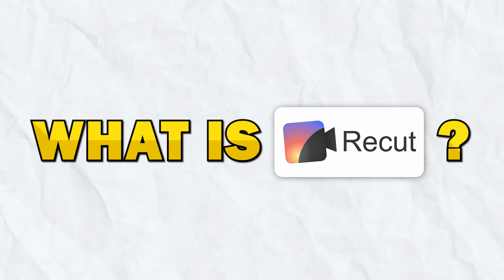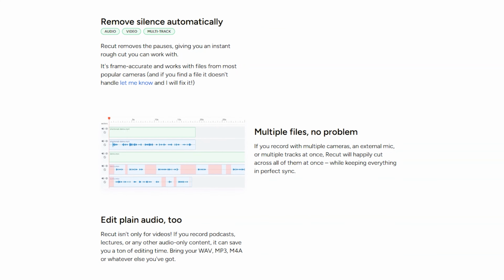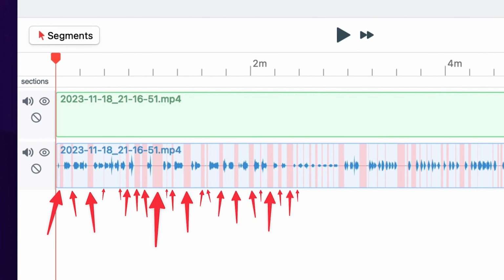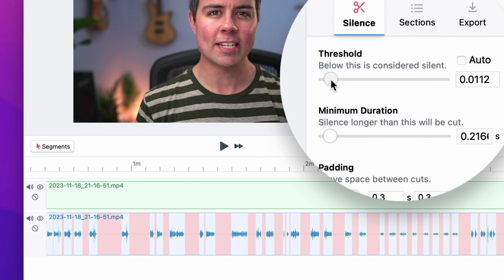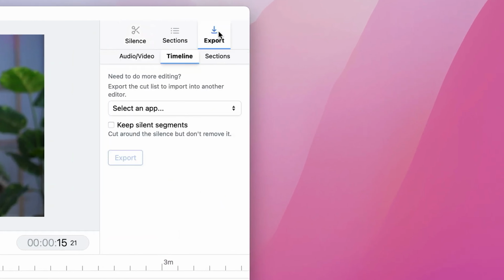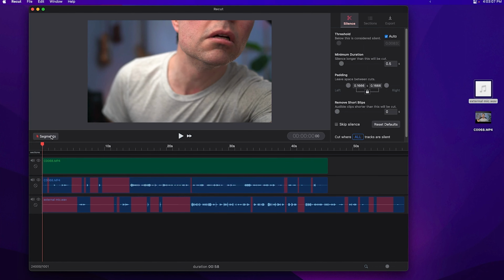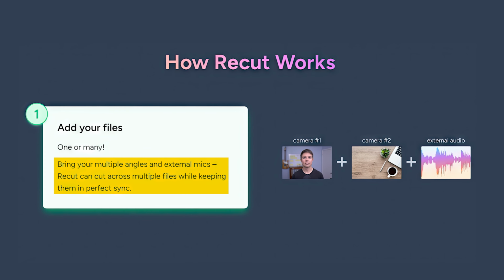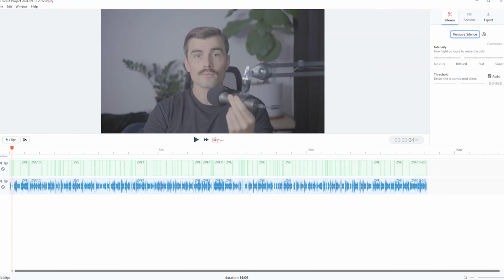How To Get a Discount On Recut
In this video, I'll go over how to get a 10% discount on Recut, a video editing tool designed to save you time by automatically removing silent parts from your footage. If you're a content creator tired of manually cutting out dead air, Recut is the perfect tool to streamline your editing process.

Our favorite business must-haves:
💳 Best business credit cards:

Be sure to watch this video until the end because I'll walk you through the steps to claim your discount and break down how Recut can improve your editing workflow. With features like automatic silence detection, precision editing, and seamless integration with popular editing software like Premiere Pro and Final Cut Pro, Recut is perfect for speeding up your projects without sacrificing quality. If you're working on multiple videos, Recut's batch processing makes it even easier to manage larger tasks.

Recut's key features include customizable silence detection settings, clean timeline exports, and ease of use that even beginners can handle. This tool not only saves you time but ensures your videos are polished and professional!

-Ashley

Timeline:
0:00 - Intro
0:20 - What Is Recut?
0:43 - Recut Key Features
1:32 - Customization Options
2:07 - How To Get 10% Discount?
2:24 - Outro

In addition, we are not a financial advisors. StartupWise does not provide tax, legal or accounting advice. Please do your own due diligence before making any financial decisions.